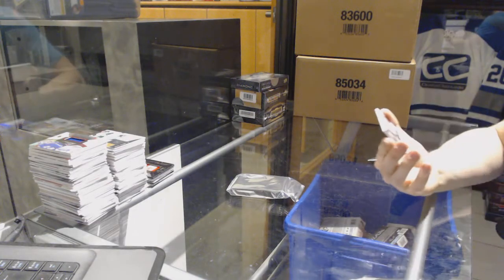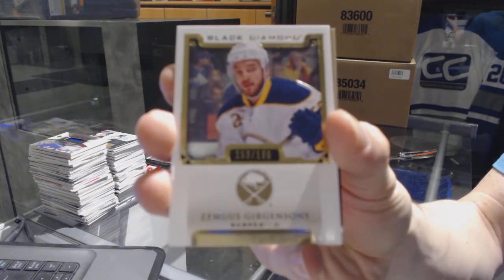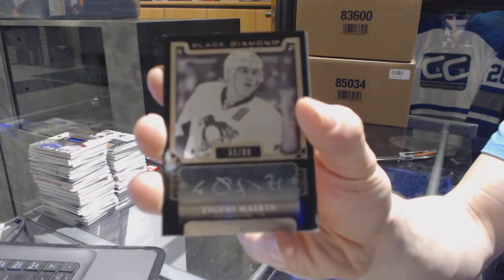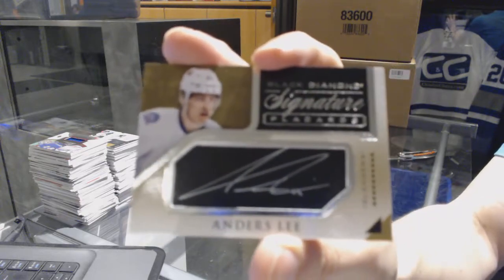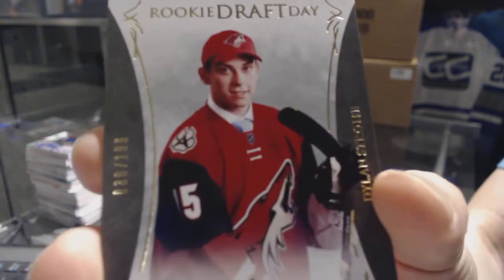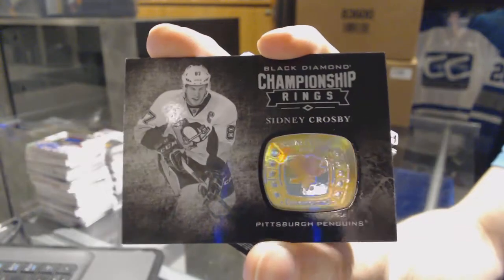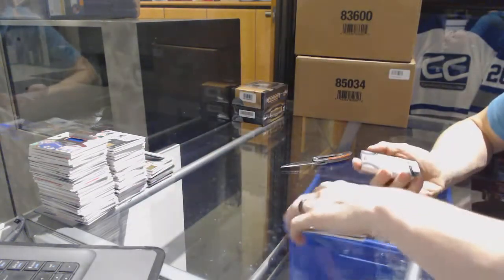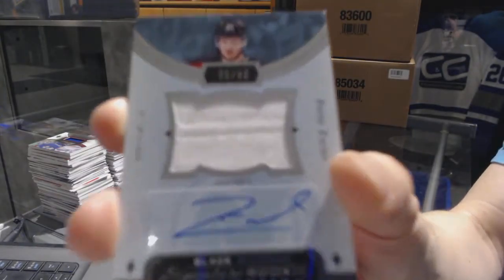15-16 UD Black Diamond & 16-17 UD Black Diamond Hockey Box Break - C&C GB #7000